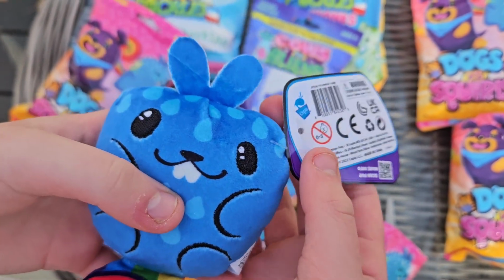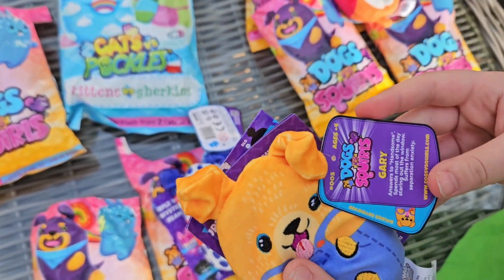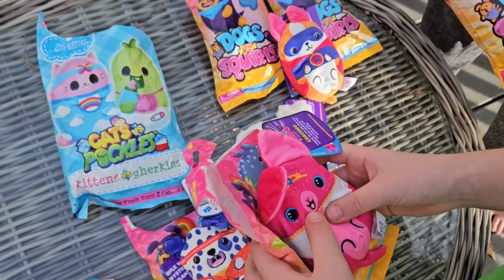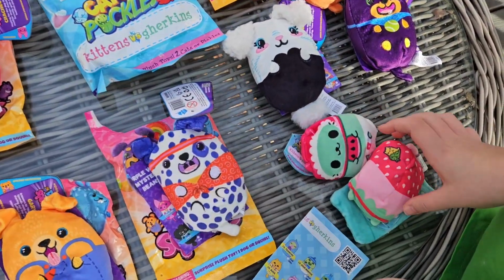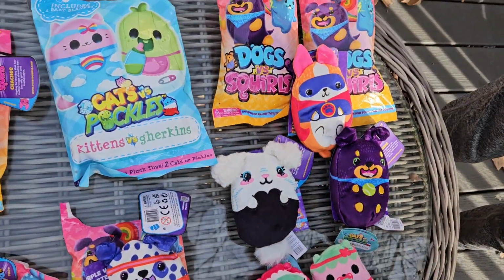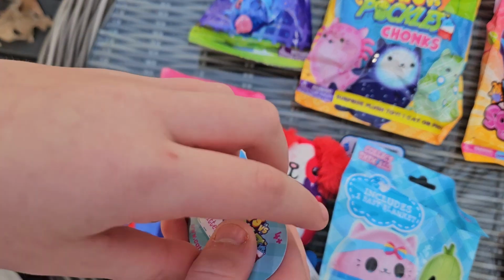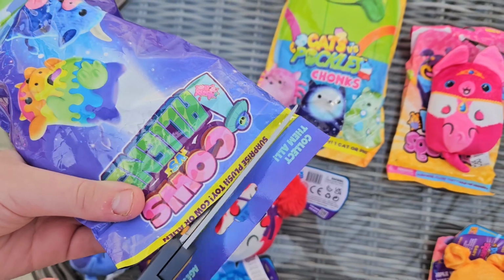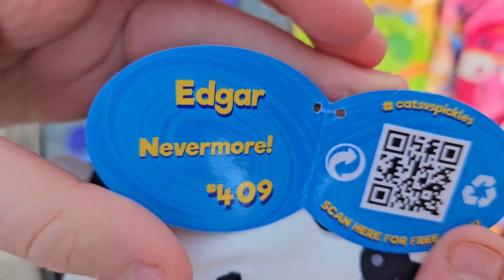unboxing cowsvsaliens catsvspickles and dogsvssquirrels